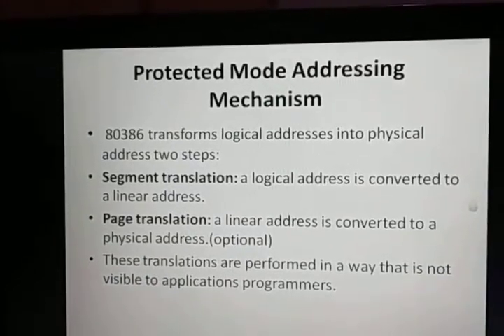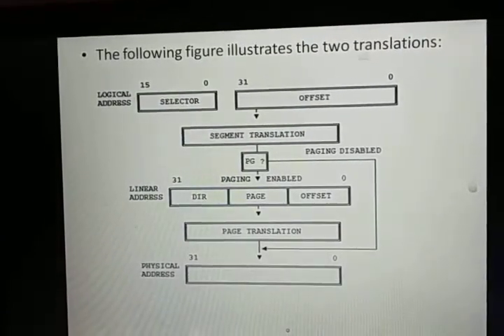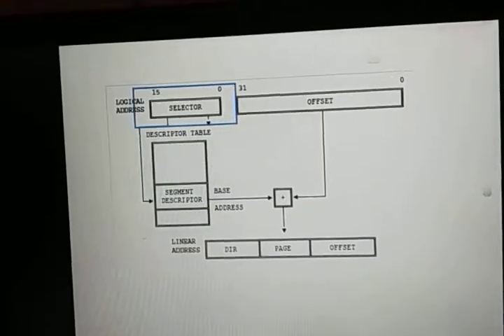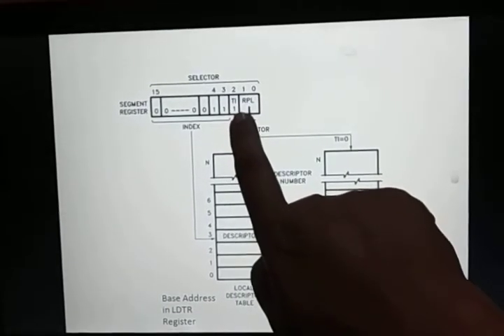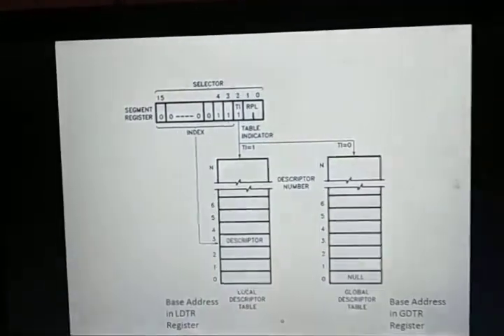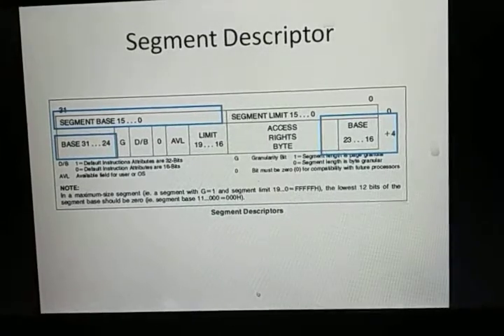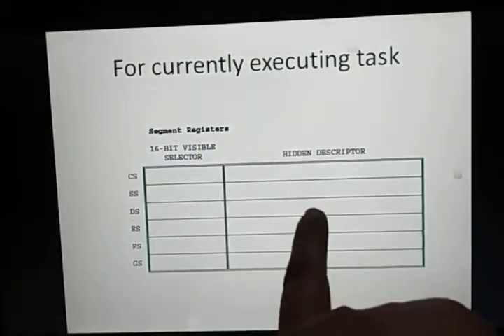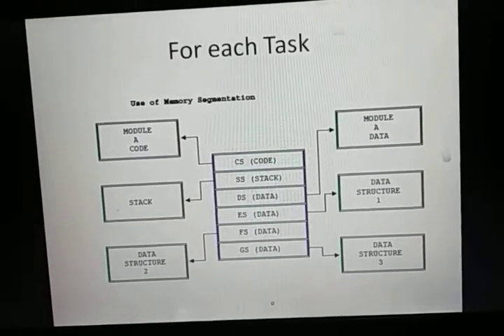Protected Mode addressing mechanism